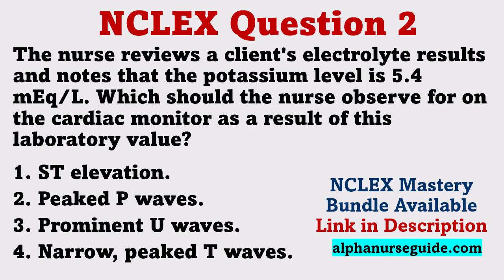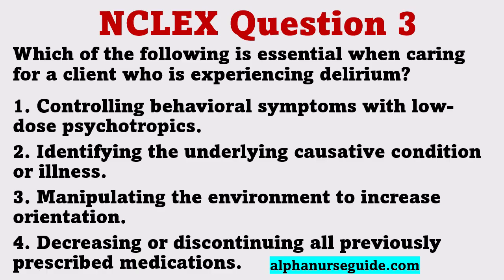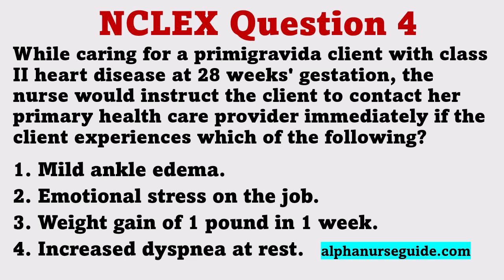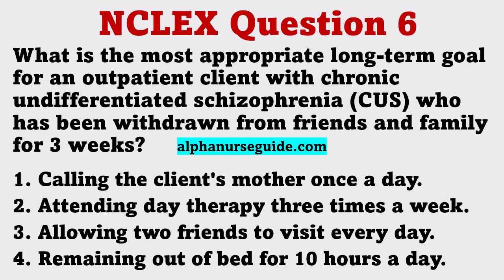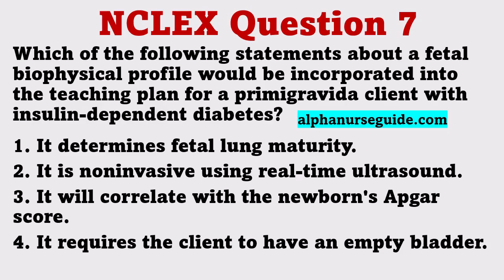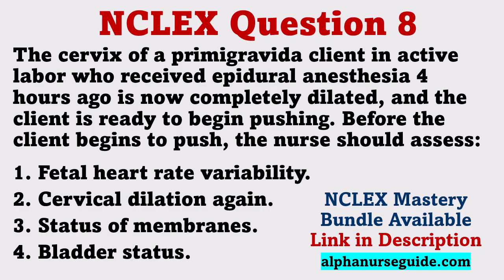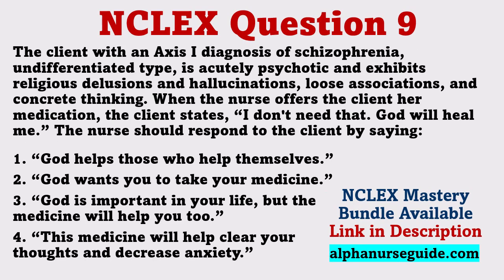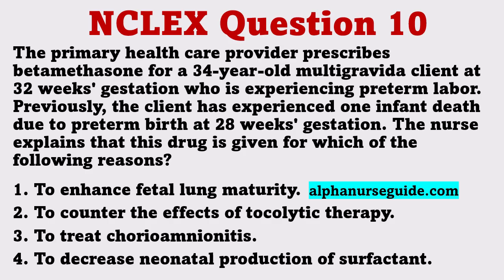10 NCLEX RN Questions and Answers with Rationales | NCLEX RN Review